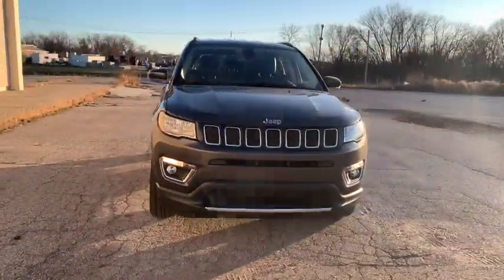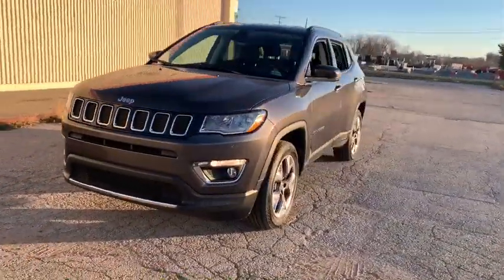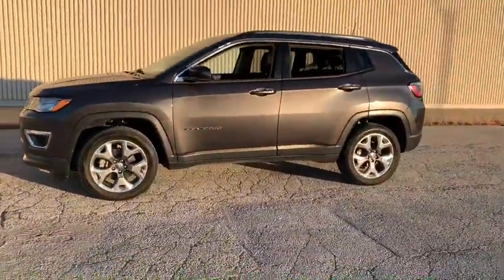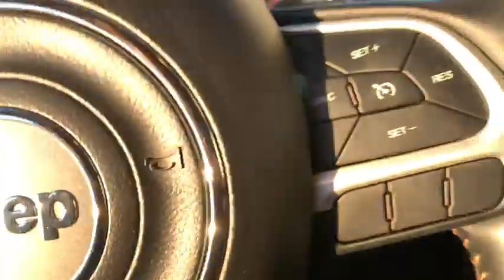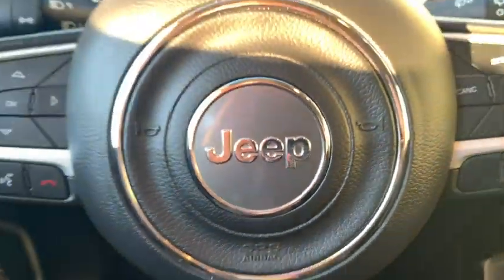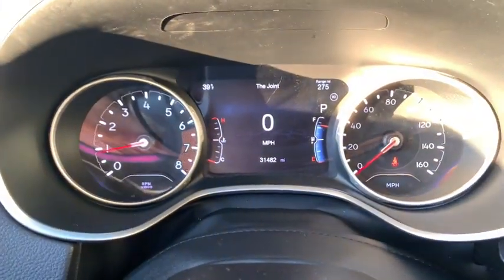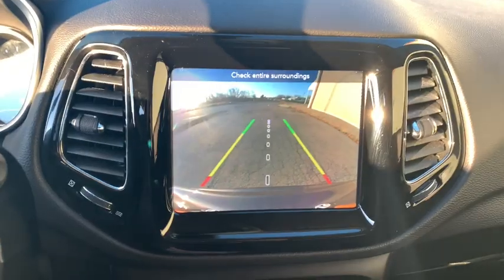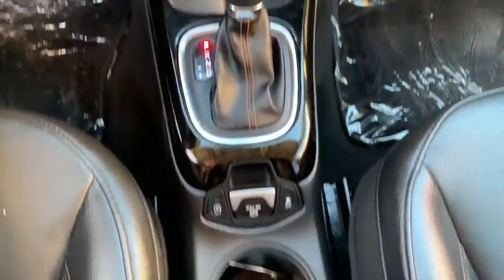2020 Jeep Compass St Joseph, Savanah, Platte City, Kansas City MO, Levenworth, KS 10729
Granite Crystal Metallic Clearcoat Used 2020 Jeep Compass available in St. Joseph, Missouri at Reed CDJR St Joseph. Servicing the Savanah, Platte City, Kansas City MO, Levenworth, KS area.

3100 S US 169 Hwy

**CERTIFIED** No Accidents! One Owner!    This 2020 Jeep Compass Limited is Granite Crystal Metallic Clearcoat with Black interior complete with these Key Features ENGINE: 2.4L I4 ZERO EVAP M-AIR W/ESS QUICK ORDER PACKAGE 2GG WHEELS: 18 X 7.0 POLISHED/GRAY POCKETS ALUMINUM GRANITE CRYSTAL METALLIC CLEARCOAT BLACK LEATHER TRIMMED BUCKET SEATSCall us today at or complete your finance application on our We are your VALUES DRIVEN family-owned dealership in St. Joseph!  Reed Jeep RAM 3100 S US 169 Highway St. Joseph MO 64503
Engine: 2.4L I4 Zero Evap M-Air w/ESS|3.73 Axle Ratio|GVWR: 4,600 lbs|50-State Emissions|Electronic Transfer Case|Automatic Full-Time Four-Wheel Drive|Engine oil cooler|500CCA Maintenance-Free Battery w/Run Down Protection|160 Amp Alternator|Gas-Pressurized Shock Absorbers|Front And Rear Anti-Roll Bars|Electric Power-Assist Steering|13.5 Gal. Fuel Tank|Single Stainless Steel Exhaust w/Chrome Tailpipe Finisher|Permanent Locking Hubs|Strut Front Suspension w/Coil Springs|Strut Rear Suspension w/Coil Springs|Spare Tire Mobility Kit|Clearcoat Paint|Body-Colored Rear Bumper w/Black Rub Strip/Fascia Accent and Metal-Look Bumper Insert|Body-Colored Front Bumper w/Black Rub Strip/Fascia Accent and Chrome Bumper Insert|Black Bodyside Cladding and Black Wheel Well Trim|Body-Colored Door Handles|Chrome Side Windows Trim and Chrome Rear Window Trim|Body-Colored Power Heated Side Mirrors w/Manual Folding and Turn Signal Indicator|Fixed Rear Window w/Fixed Interval Wiper and Defroster|Deep Tinted Glass|Fully Galvanized Steel Panels|Lip Spoiler|Black Grille w/Chrome Accents|Liftgate Rear Cargo Access|Roof Rack Rails Only|Perimeter/Approach Lights|Front Fog Lamps|Cornering Lights|Radio w/Seek-Scan, Clock and Steering Wheel Controls|6 Speakers|Integrated Roof Antenna|GPS Antenna Input|Bluetooth streaming audio|Uconnect w/Bluetooth Wireless Phone Connectivity|2 LCD Monitors In The Front|6-Way Passenger Seat -inc: Manual Recline, Height Adjustment, Fore/Aft Movement and Fold Flat|60-40 Folding Bench Front Facing Fold Forward Seatback Rear Seat|Air Vents Center Console/Rear Seats|Manual Tilt/Telescoping Steering Column|Voice Recorder|Heated Leather/Metal-Look Steering Wheel|Illuminated Front Cupholder|Rear Cupholder|Compass|Dual Zone Front Automatic Air Conditioning|HVAC -inc: Underseat Ducts|Illuminated glove box|Driver foot rest|Full Cloth Headliner|Leatherette Door Trim Insert|Interior Trim -inc: Piano Black Instrument Panel Insert, Piano Black Console Insert and Chrome/Metal-Look Interior Accents|Leather Wrapped Shift Knob|Day-Night Auto-Dimming Rearview Mirror|Driver And Passenger Visor Vanity Mirrors w/Driver And Passenger Illumination, Driver And Passenger Auxiliary Mirror|Full Floor Console w/Covered Storage, Mini Overhead Console, 2 12V DC Power Outlets and 1 AC Power Outlet|Front Map Lights|Fade-To-Off Interior Lighting|Full Carpet Floor Covering -inc: Carpet Front And Rear Floor Mats|Carpet Floor Trim, Carpet And Rubber Mat|Cargo Area Concealed Storage|Cargo Features -inc: Spare Tire Mobility Kit|Cargo Space Lights|8.4 touch screen display|Driver / Passenger And Rear Door Bins|Delayed Accessory Power|Systems Monitor|Redundant Digital Speedometer|Outside Temp Gauge|Digital/Analog Display|Manual Anti-Whiplash Adjustable Front Head Restraints and Manual Adjustable Rear Head Restraints|Sliding Front Center Armrest w/Storage and Rear Center Armrest|2 Seatback Storage Pockets|Engine immobilizer|Perimeter Alarm|2 12V DC Power Outlets|Air Filtration|2 12V DC Power Outlets and 1 AC Power Outlet|Side Impact Beams|Dual Stage Driver And Passenger Seat-Mounted Side Airbags|Tire Specific Low Tire Pressure Warning|Dual Stage Driver And Passenger Front Airbags|Curtain 1st And 2nd Row Airbags|Airbag Occupancy Sensor|Driver knee airbag|Rear child safety locks|Outboard Front Lap And Shoulder Safety Belts -inc: Rear Center 3 Point, Height Adjusters and Pretensioners|ParkView Back-Up Camera